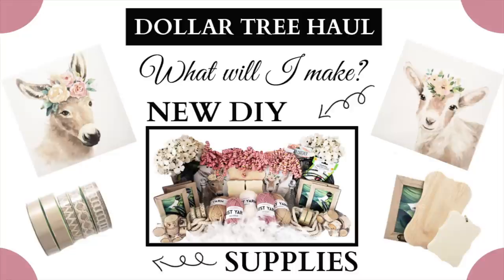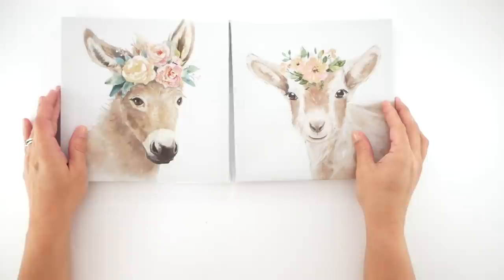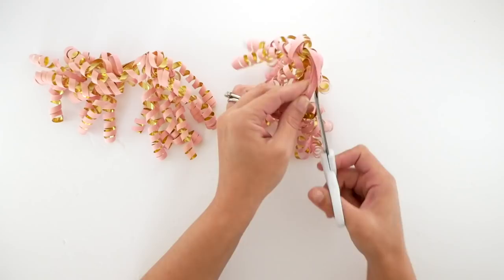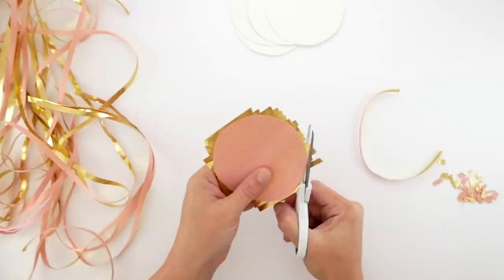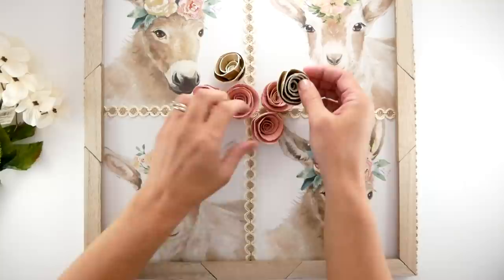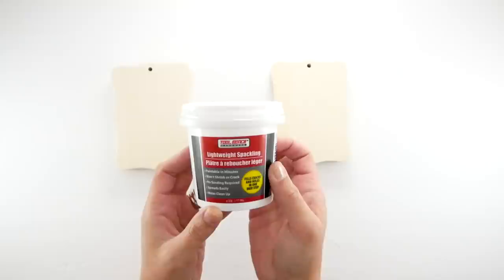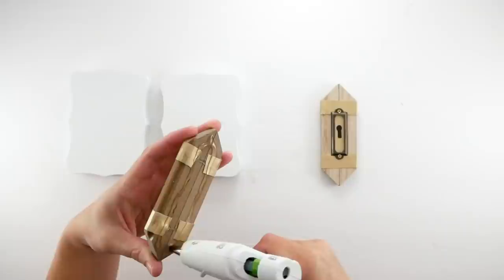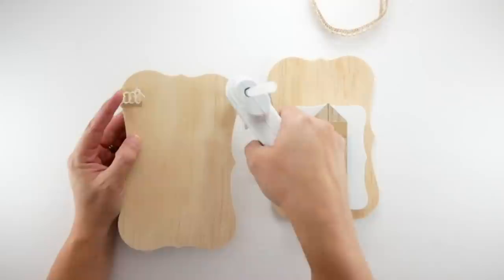DOLLAR TREE DIYS ~ 4 Boho Dollar Store DIY Home Decor Crafts ~ Dusty Rose & Neutrals Theme!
I was so inspired by the cute Dollar Tree canvas prints of the donkey and lamb that I just had to create a video around them! This color scheme was a lot of fun to come up with ideas, especially figuring out ways to get the exact dusty rose color I was looking for! I hope you enjoy the video and feel inspired by some of these new ideas!